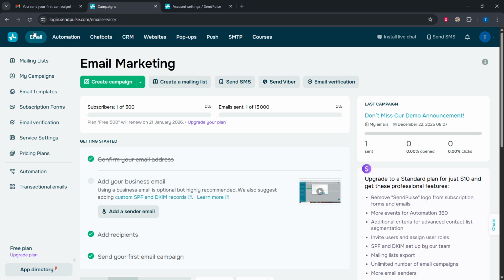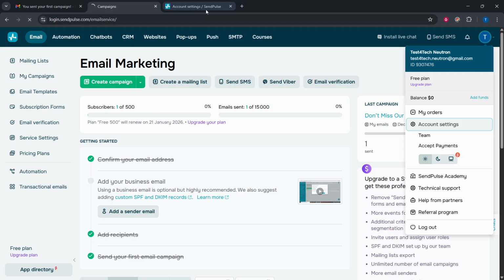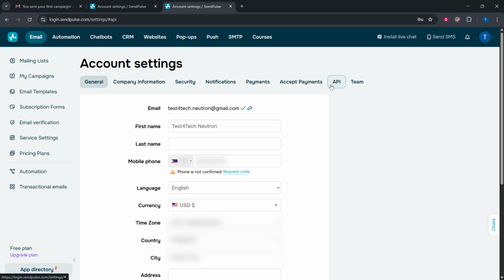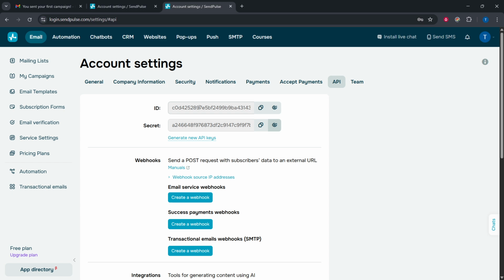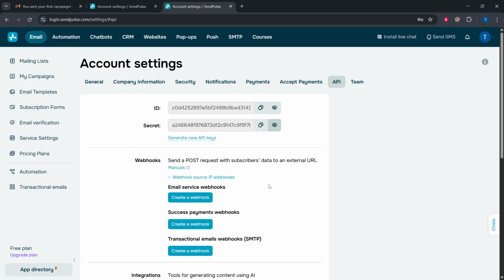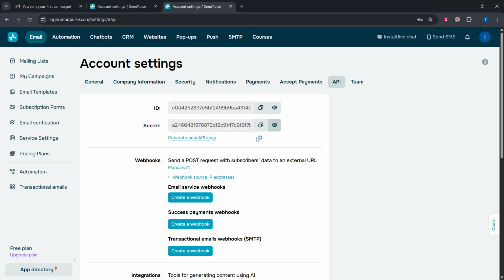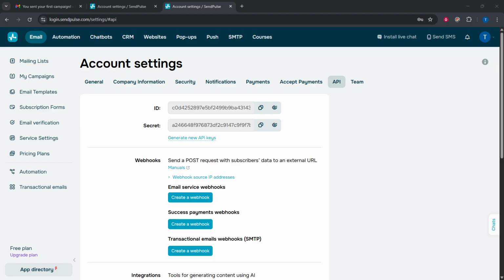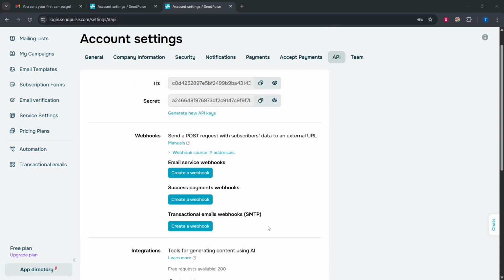How to Get Sendpulse API ID and Secret Key [2026 Full Guide]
How to Get Sendpulse API ID and Secret Key

In this video, we show you exactly how to Get Sendpulse API ID and Secret Key to enable secure communication between your third-party applications and your marketing platform. We examine the core concepts of API authentication and the implementation of private access credentials to ensure your data remains protected while expanding your technical capabilities.

Mastering this specific tool improves workflow, organization, and project quality by allowing you to automate complex tasks and sync data across your entire tech stack. We navigate the account settings to locate the developer parameters and utilize the dashboard to manage your security tokens, ensuring that your integrations are both stable and authorized. Obtaining these credentials is vital for developers and advanced marketers who need to connect custom websites, CRMs, or external tools to their messaging infrastructure for seamless operational scaling.

Technical Specs: Software: Sendpulse; Feature: Settings.